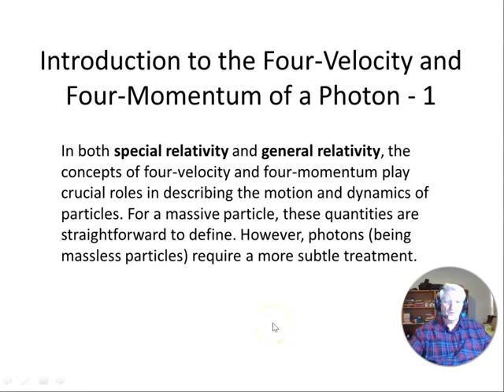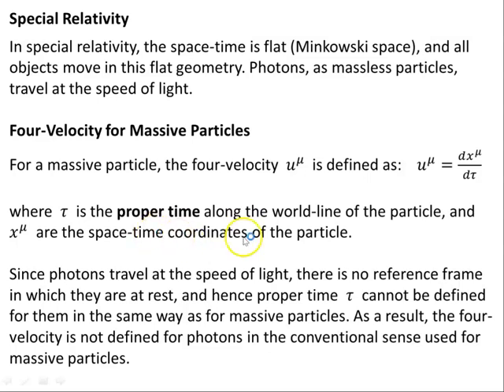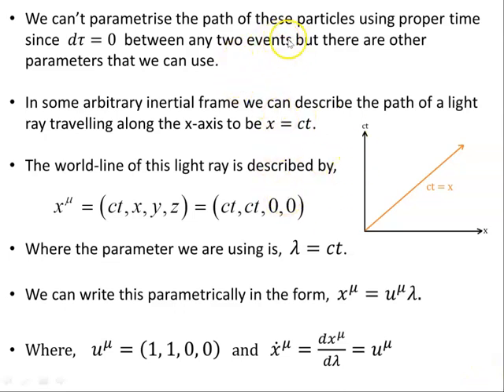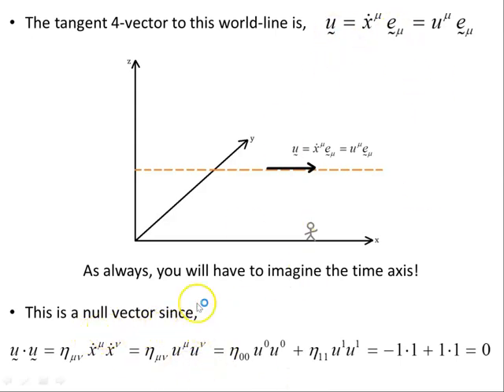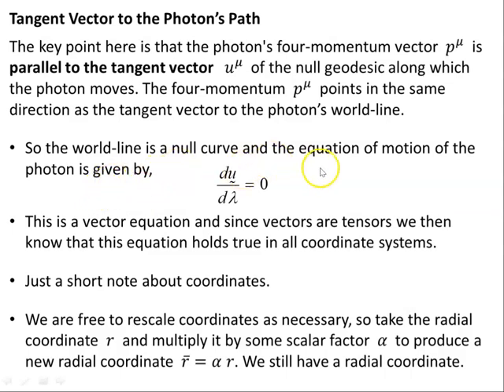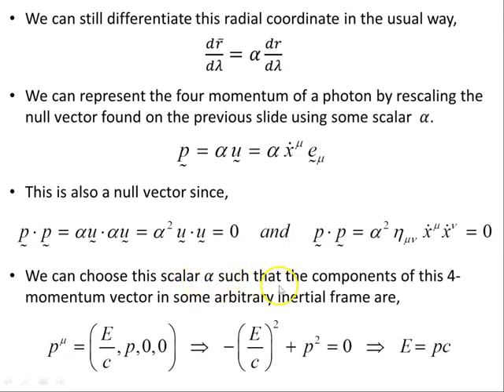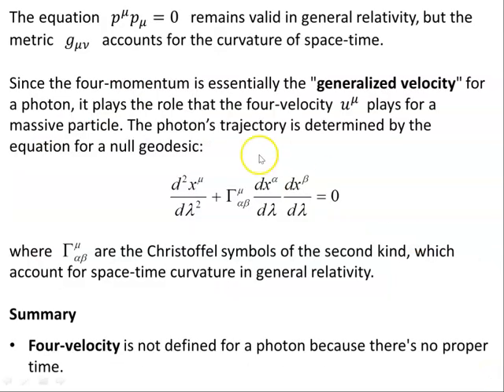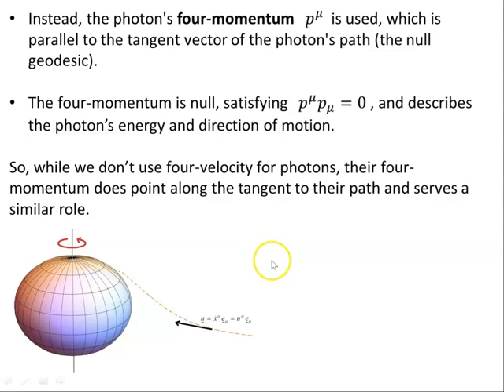Introduction to the Four Velocity and Four Momentum of a Photon - 1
In both special relativity and general relativity, the concepts of four-velocity and four-momentum play crucial roles in describing the motion and dynamics of particles. For a massive particle, these quantities are straightforward to define. However, photons (being massless particles) require a more subtle treatment.